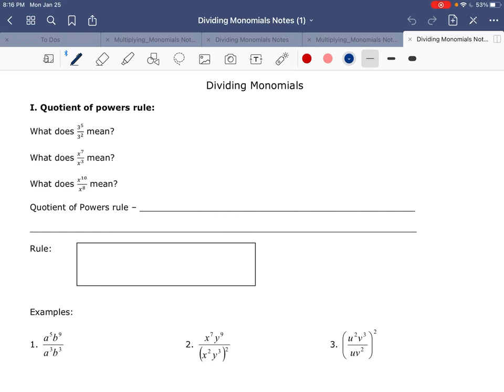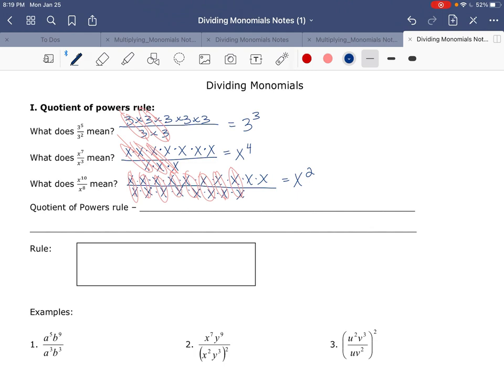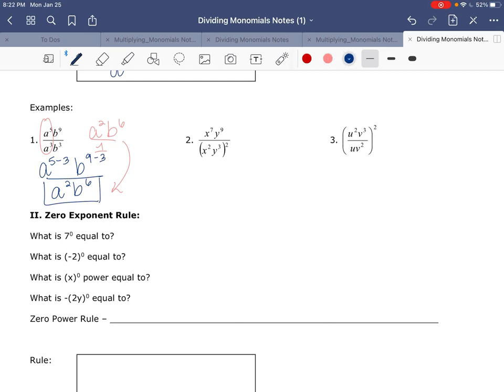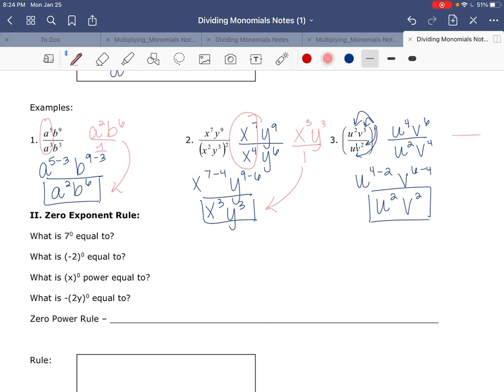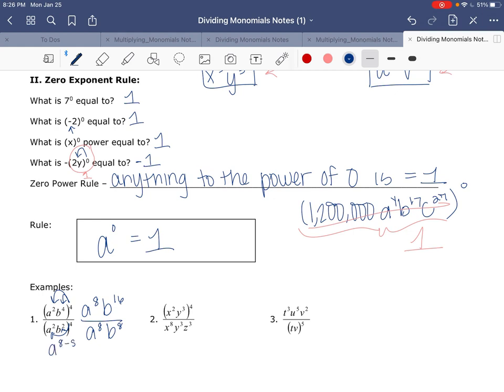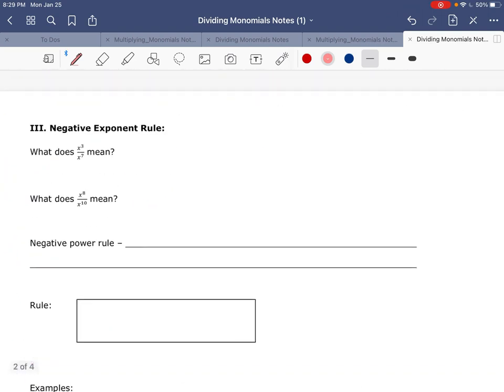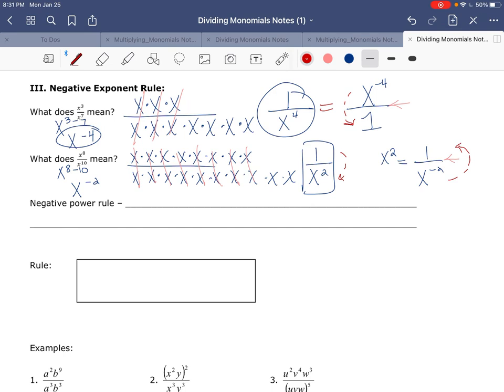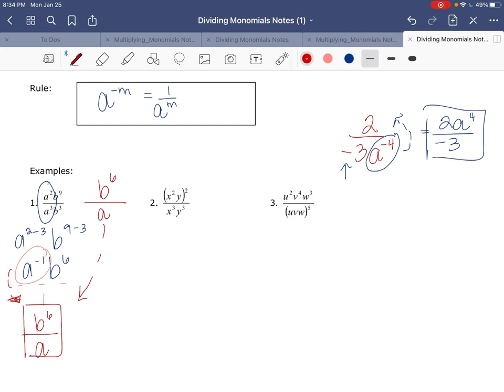Dividing Monomials Notes